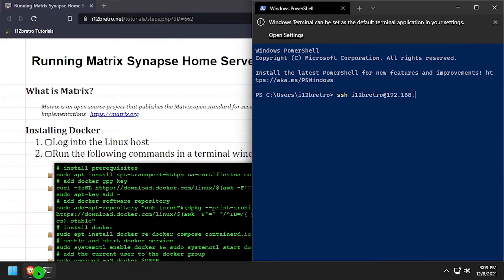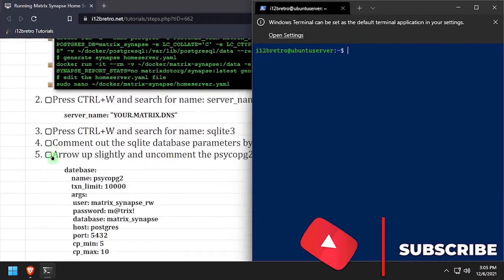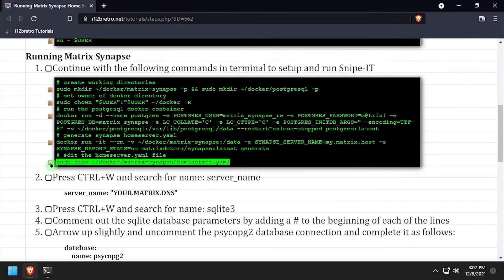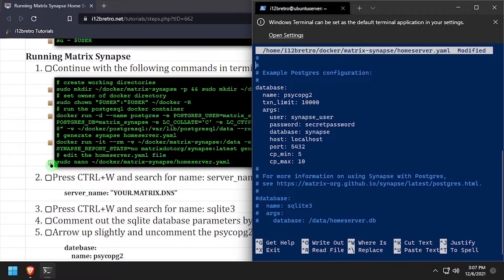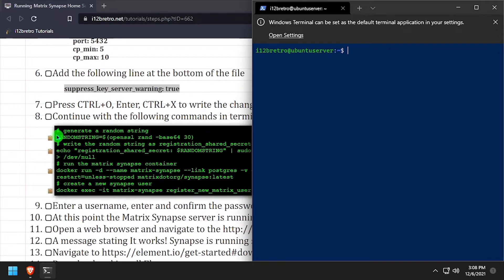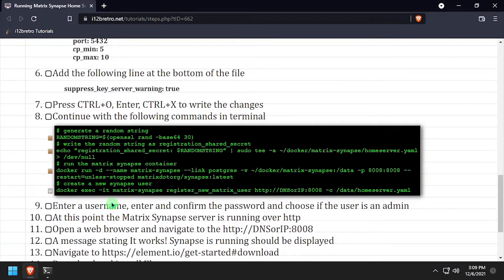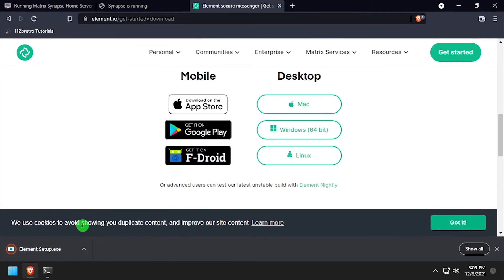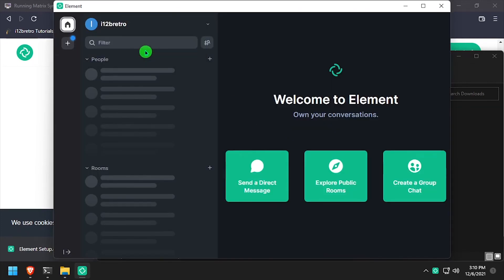Running Matrix Synapse Home Server in Docker on Ubuntu Server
*** Updated 04/18/2023

What is Matrix?
Matrix is an open source project that publishes the Matrix open standard for secure, decentralised, real-time communication, and its Apache licensed reference implementations.

Installing Docker
   01. Log into the Linux host
   02. Run the following commands in a terminal window
         # install prerequisites
         # install docker
         su - $USER

Running Matrix Synapse
   01. Continue with the following commands in terminal to setup and run Matrix Synapse
         sudo mkdir ~/docker/matrix-synapse -p && sudo mkdir ~/docker/postgresql -p
         # set owner of docker directory
         sudo chown "$USER":"$USER" ~/docker -R
         # run the postgesql docker container
         docker run -d --name postgres -e POSTGRES_USER=matrix_synapse_rw -e POSTGRES_PASSWORD=m@trix! -e POSTGRES_DB=matrix_synapse -e LC_COLLATE='C' -e LC_CTYPE='C' -e POSTGRES_INITDB_ARGS="--encoding=UTF-8" -v ~/docker/postgresql:/var/lib/postgresql/data --restart=unless-stopped postgres:latest
         # generate synapse homeserver.yaml
         docker run -it --rm -v ~/docker/matrix-synapse:/data -e SYNAPSE_SERVER_NAME=my.matrix.host -e SYNAPSE_REPORT_STATS=no matrixdotorg/synapse:latest generate
         # edit the homeserver.yaml file
         sudo nano ~/docker/matrix-synapse/homeserver.yaml
   02. Press CTRL+W and search for name: server_name
         server_name: "YOUR.MATRIX.DNS"
   03. Press CTRL+W and search for name: sqlite3
   04. Comment out the sqlite database parameters by adding a # to the beginning of each of the lines
   05. Add the following database connection below the commented out lines to connect to the Postgres container:
         database:
          name: psycopg2
          txn_limit: 10000
          args:
           user: matrix_synapse_rw
           password: m@trix!
           database: matrix_synapse
           host: postgres
           port: 5432
           cp_min: 5
           cp_max: 10
   06. Add the following line at the bottom of the file
         suppress_key_server_warning: true
   07. Press CTRL+O, Enter, CTRL+X to write the changes
   08. Continue with the following commands in terminal
         # generate a random string
         RANDOMSTRING=$(openssl rand -base64 30)
         # write the random string as registration_shared_secret
         echo "registration_shared_secret: $RANDOMSTRING" | sudo tee -a ~/docker/matrix-synapse/homeserver.yaml ≫ /dev/null
         # run the matrix synapse container
         docker run -d --name matrix-synapse --link postgres -v ~/docker/matrix-synapse:/data -p 8008:8008 --restart=unless-stopped matrixdotorg/synapse:latest
         # create a new synapse user
docker exec -it matrix-synapse register_new_matrix_user -c /data/homeserver.yaml
   09. Enter a username, enter and confirm the password and choose if the user is an admin
   10. At this point the Matrix Synapse server is running over http
11. Open a web browser and navigate to the
   12. A message stating It works! Synapse is running should be displayed
   14. Download and install Element
   15. Run the Element application
   16. Click Sign In
   17. Click the Edit link next to matrix.org
18. Select Other homeserver ≫ type ≫ Click Continue
   19. Login using the Synapse username and password created earlier